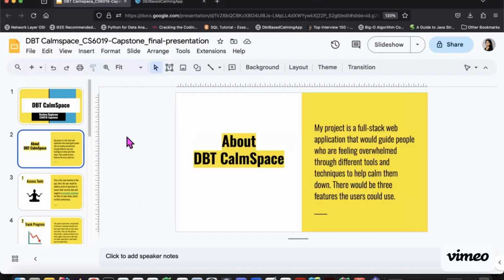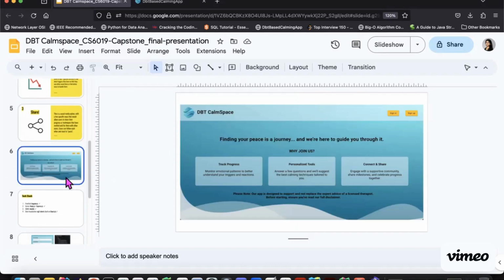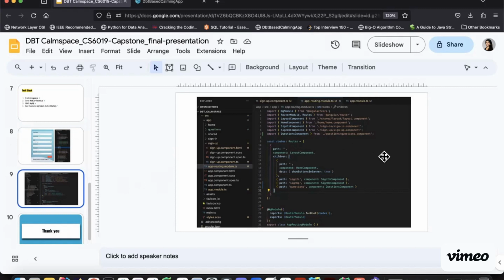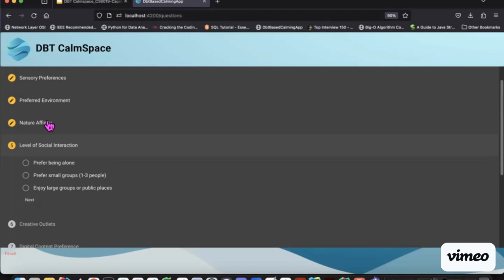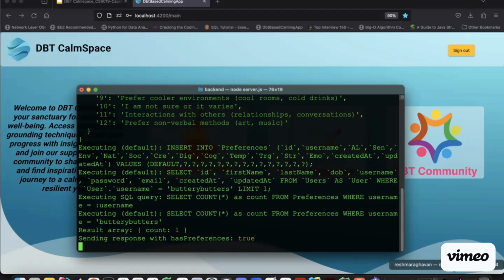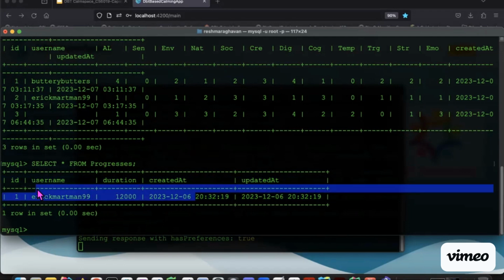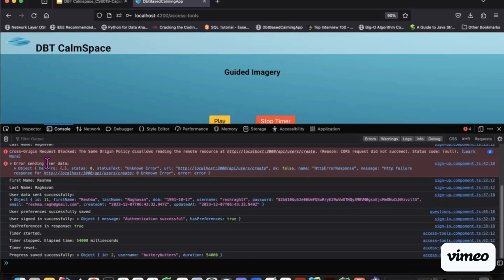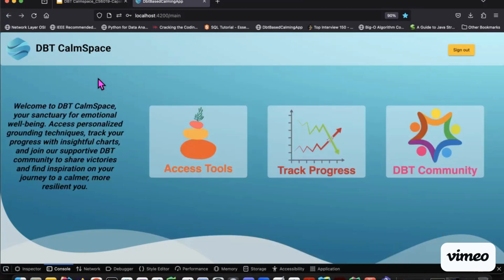MSD Capstone 2023 - DBT CalmSpace (Final presentation, Reshma)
Description/demo of my full-stack web application for my capstone project